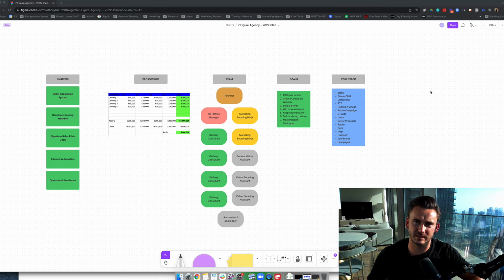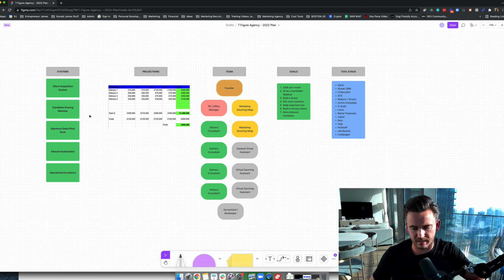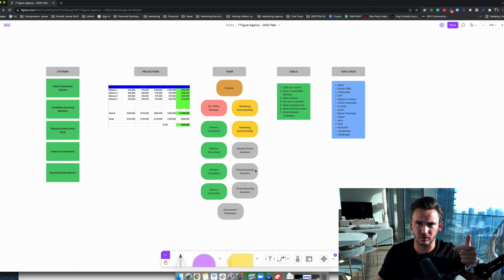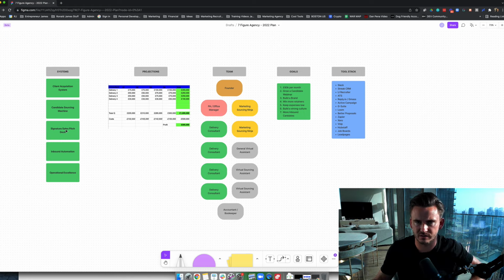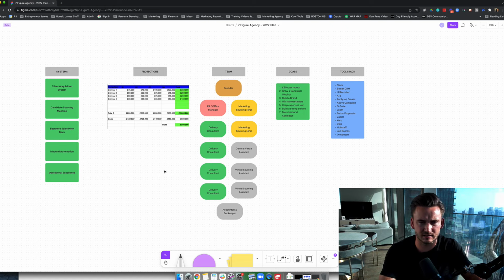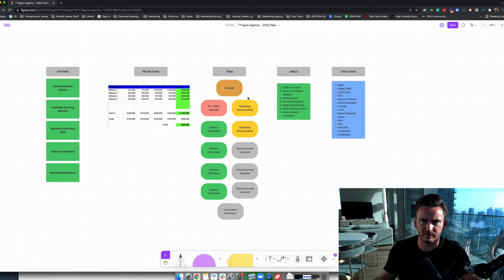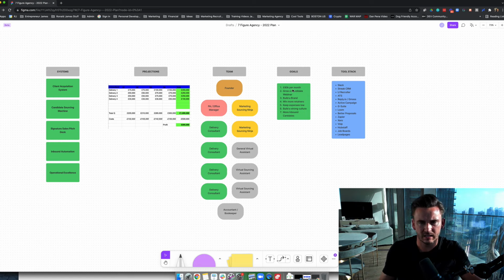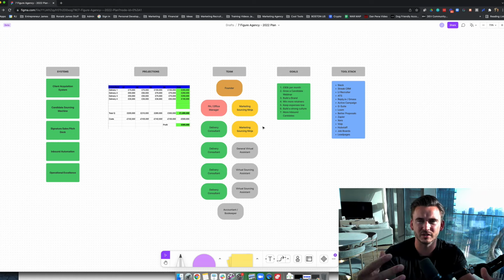The 2024 Business Plan for a 7 Figure "New Era" Recruitment Firm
In this video i share the roadmap to creating 7 figures in your recruitment agency using the "New Era" Model.

Here are 3 ways I can help you systemize and grow your agency.

My favorite thing to do is create videos on how you can better your agency with business hacks; showing you real life examples from my own!

Step #2 - Work With Me and My Team

If you’d like to work with me to help you grow and scale your own 6-figure agency, just email and put "LET’S GO" in the subject line. Tell me a little about your business and what you'd like to achieve, and I'll send you all the details you need!

Step #3 - Join our FREE Facebook group!

Nice and easy - request to join our Start, Grow & Automate group! Here, you’ll get free advice on how to start, grow and scale your recruitment agency to 6-7 figures.

Work with James to help build the systems and automation in your recruitment agency to give you freedom and scale to 7 figures.